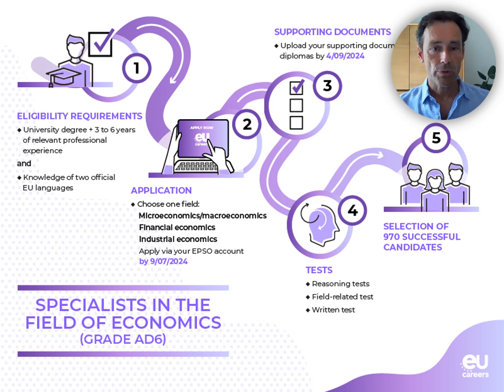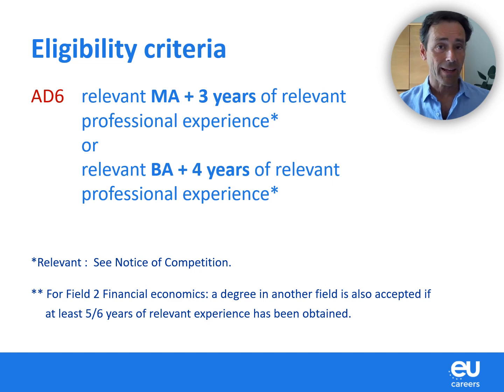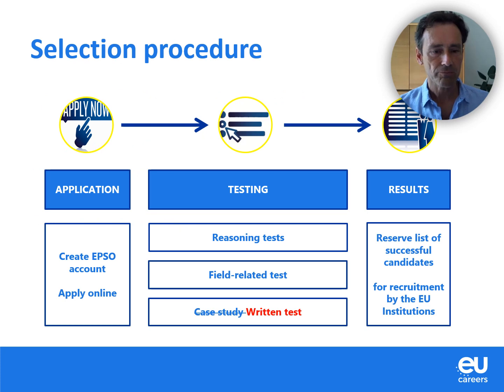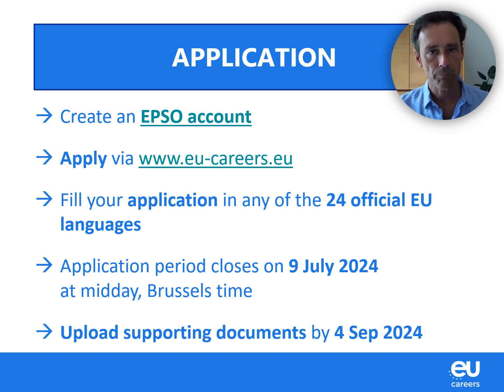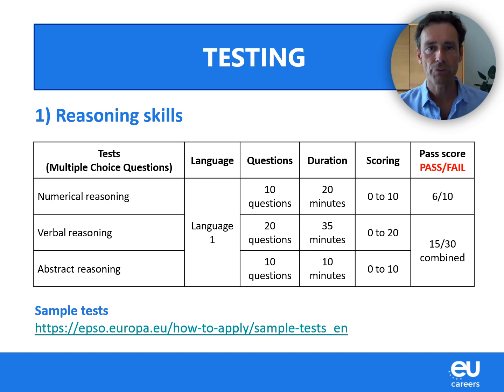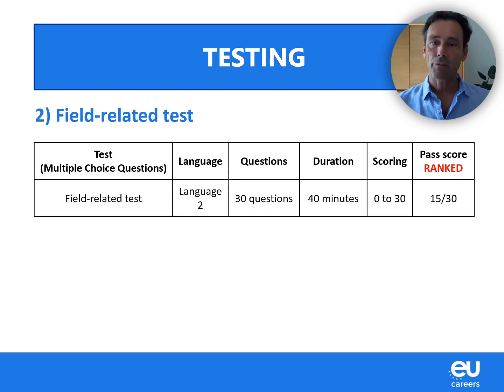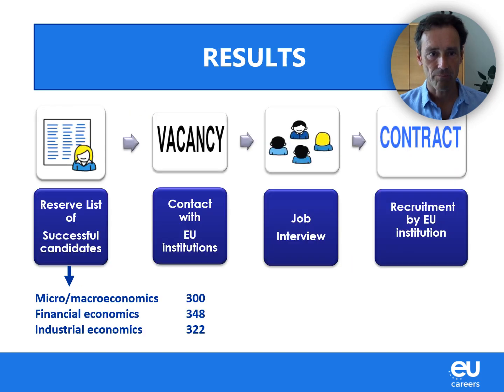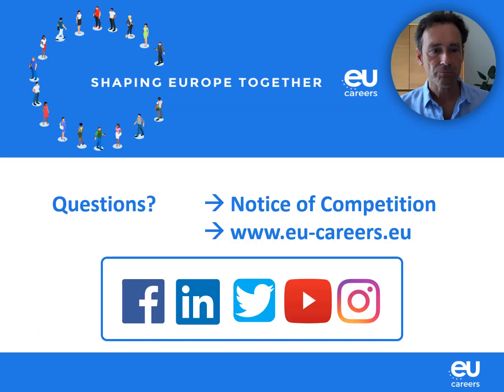Tutorial for the competition in the field of economics - Re-opening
The purpose of this short presentation is to support potential candidates in accessing information about the competition for administrators in the field of economics. Please note that this presentation does not replace the full information contained in the Notice of Competition, which is the only valid legal document applicable to the competition in question, and whose close consultation is strongly recommended. Detailed information and the Notice of the Competition are available